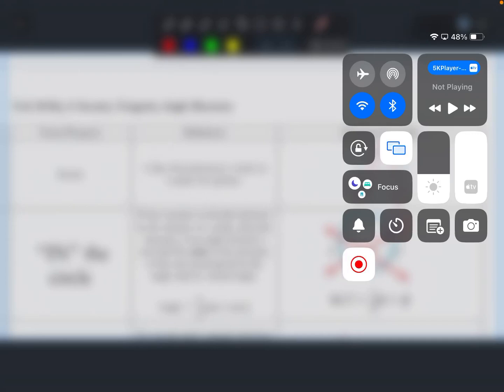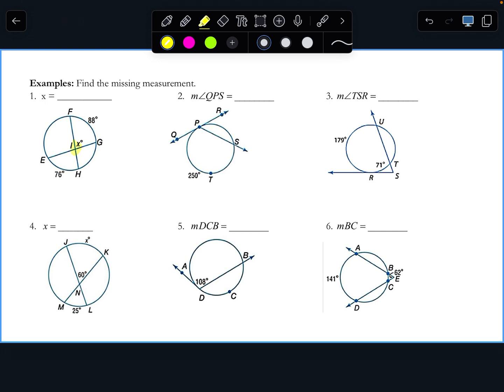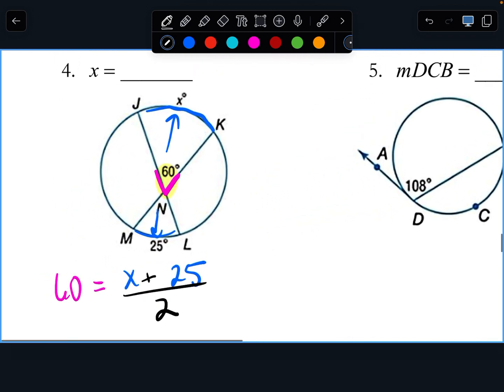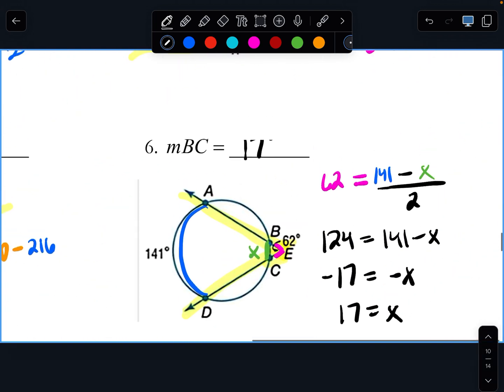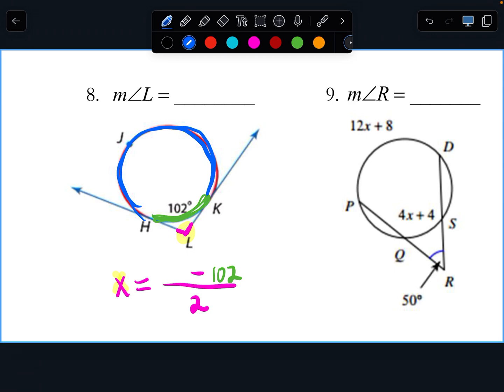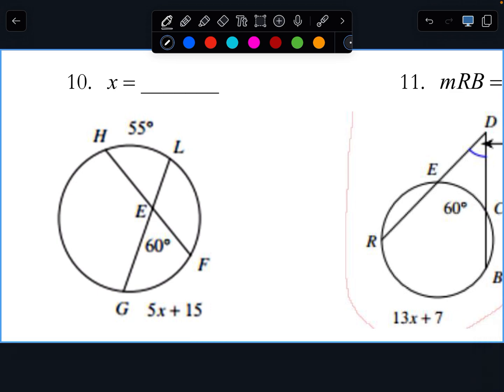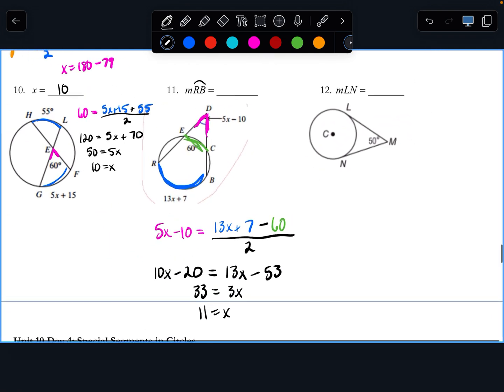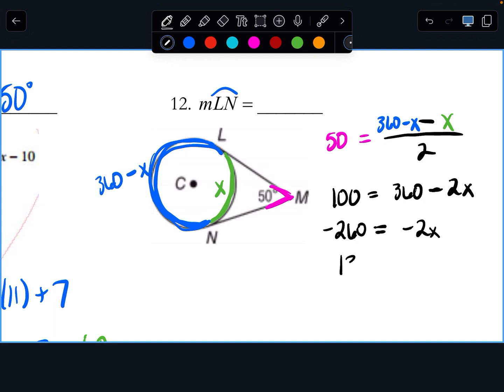Unit 10 Day 3: Secants, Tangents, and Chords